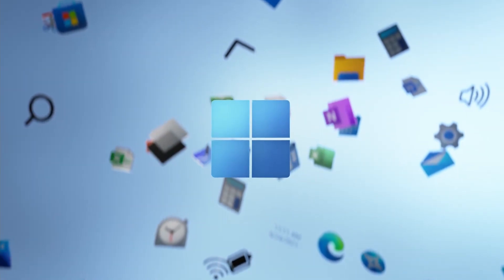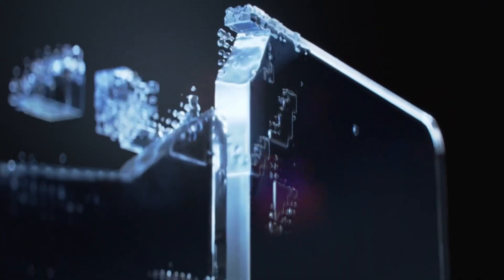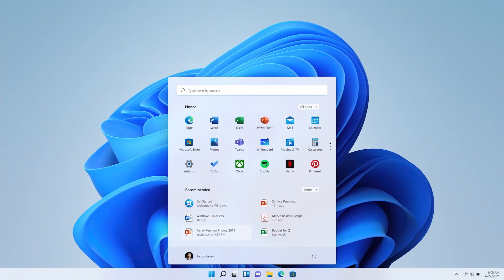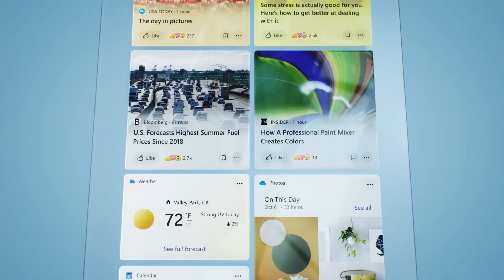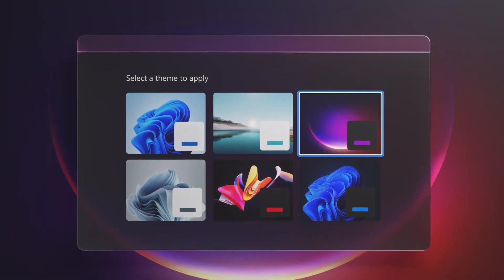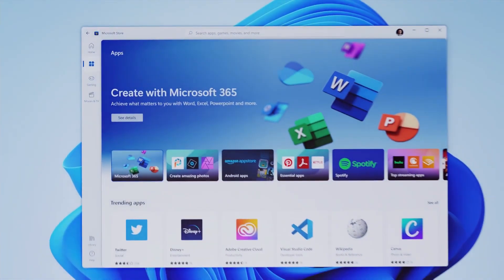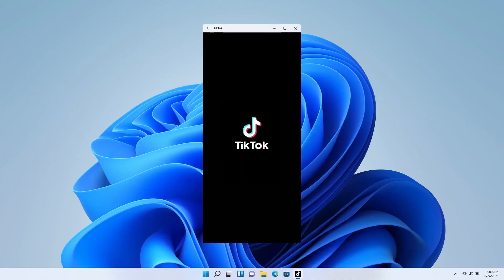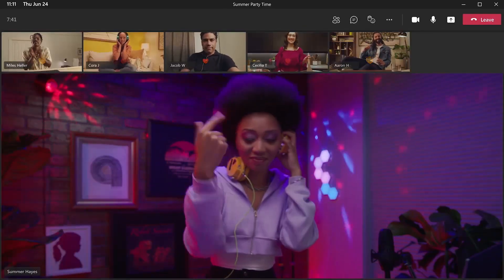Windows 11 - The First Official Look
In this video, I'm going to share with you all the important news from Microsoft's Windows 11 launch event. Including updates to performance, security, user interface, Android app support, and much more!

⌚ Timestamps
00:00 Windows 11 launch event
01:00 Speed up and stay safe
02:30 The eye candy
08:04 A new shop front
09:55 Mobile apps
10:30 Goodbye Skype
12:17 What you need to run Windows 11